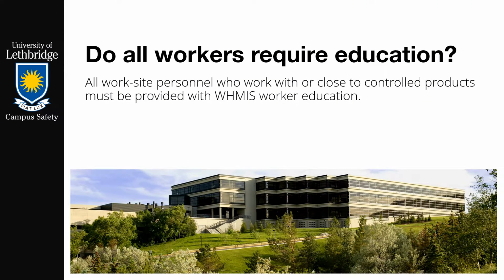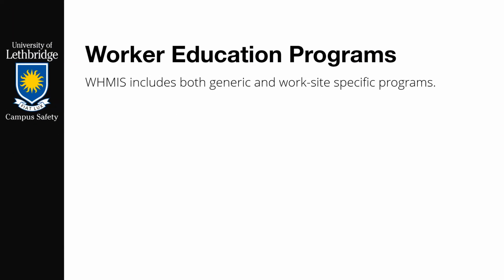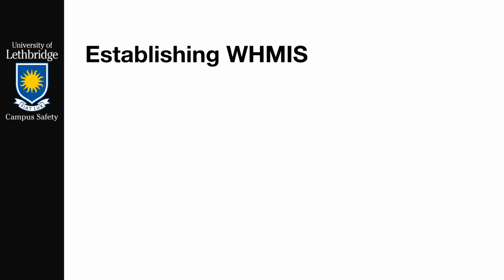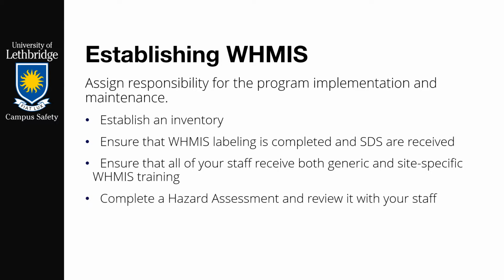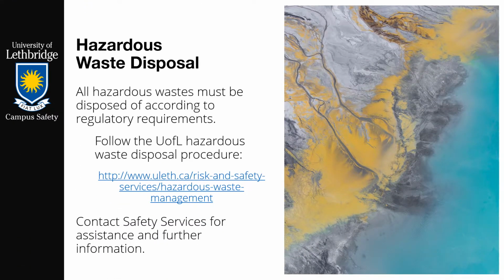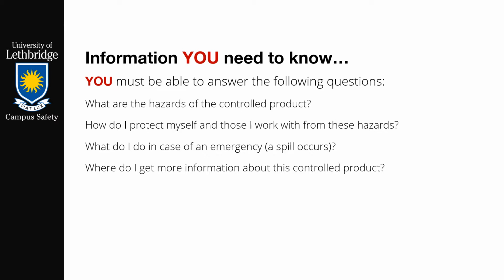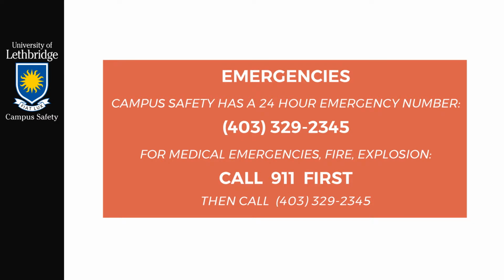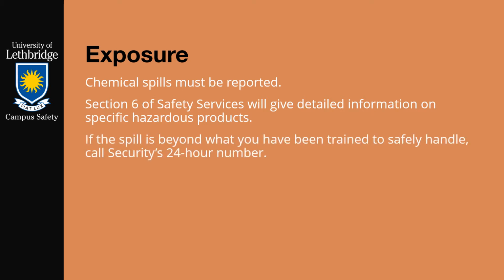WHMIS - Part 5 - Worker Education